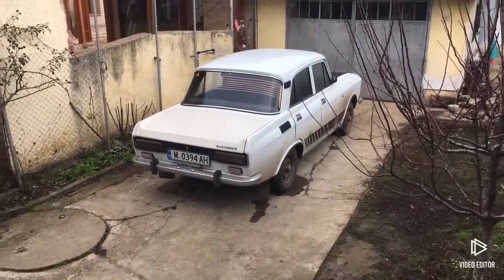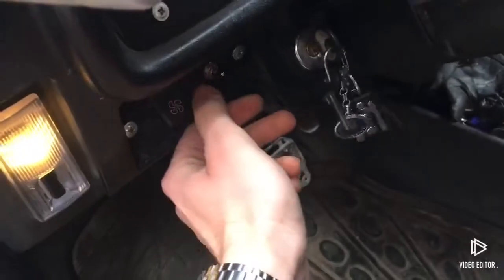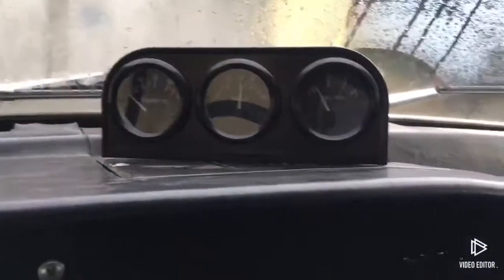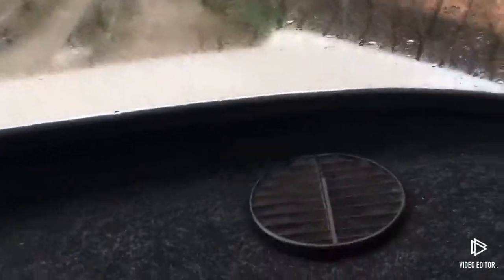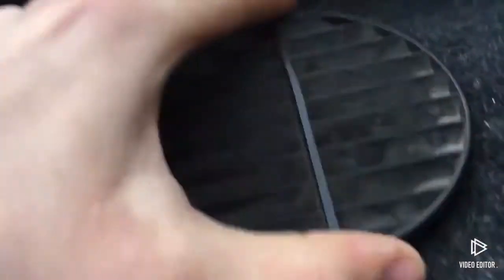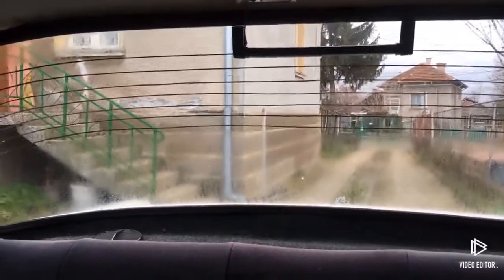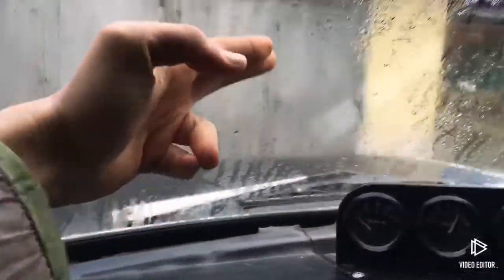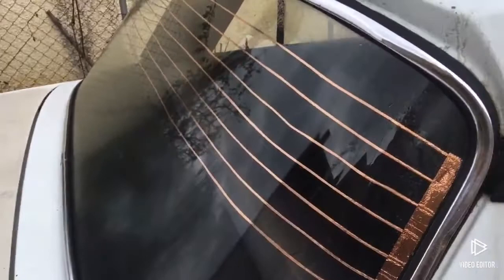Testing my DIY rear window defroster grid Moskvich 2140 Обогрев заднего стекло 2140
In this video I will show my diy defroster grid,made from copper tape strips,connected in series.The car is 1978 Moskvich 2140,that never had a grid before.Some later models had it,but they never reached my country.